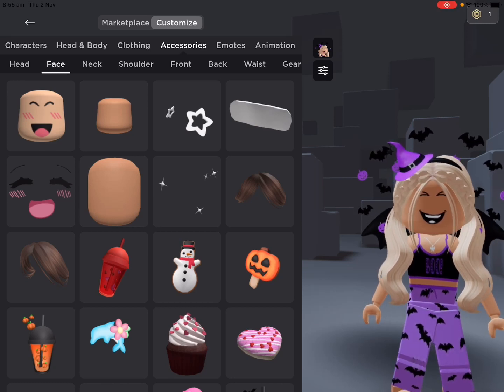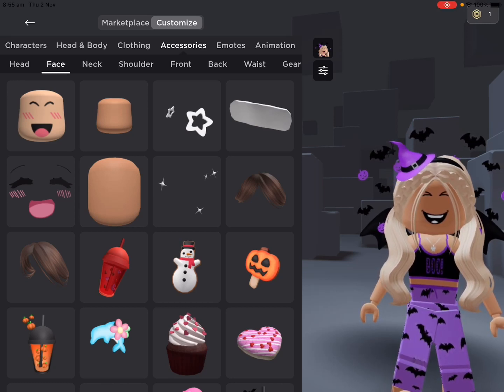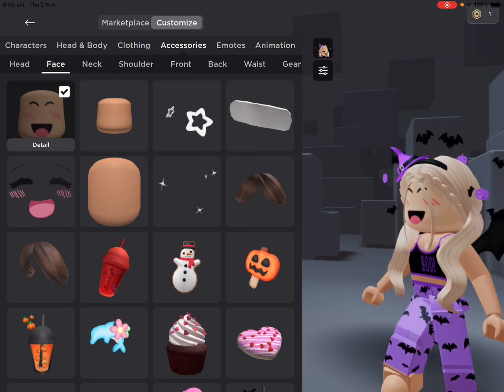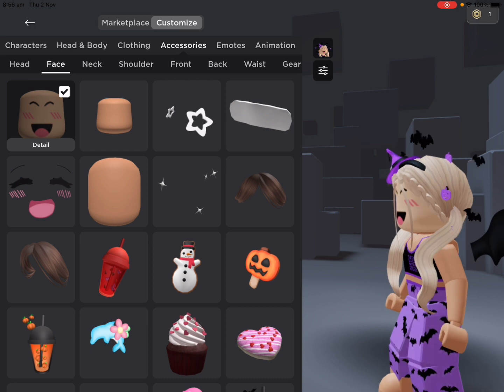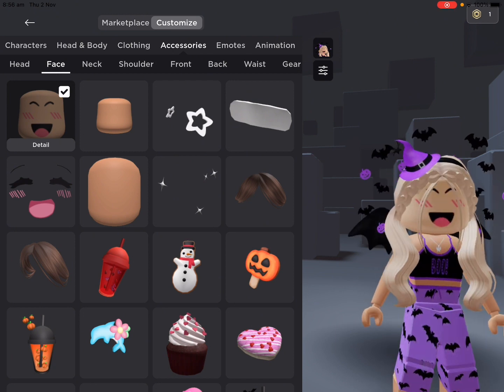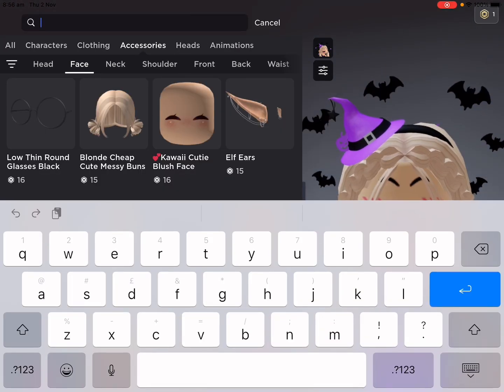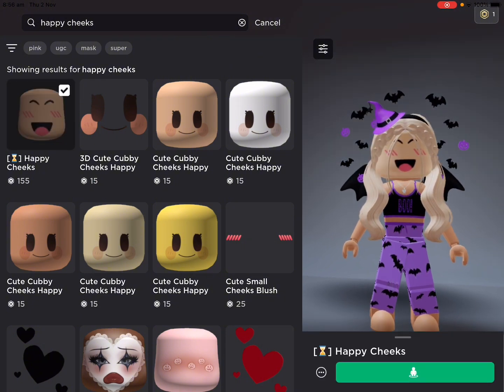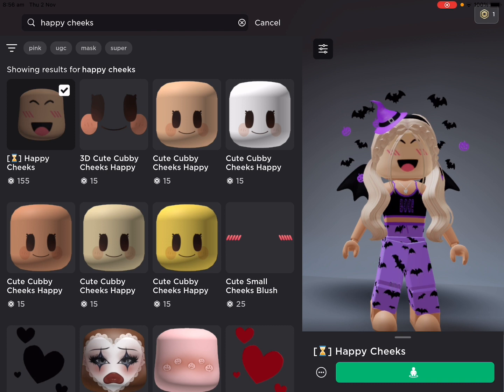HURRY! Fake Sshf! It’s leaving soon hurry!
Fake super super happy face.
155 robux.
Made in roblox.